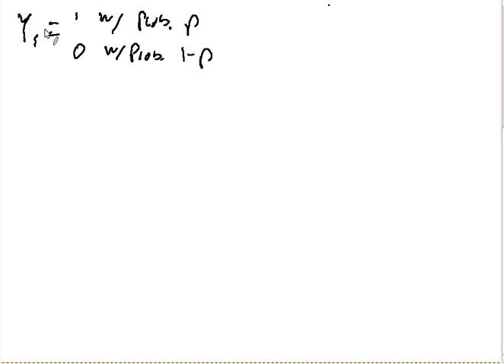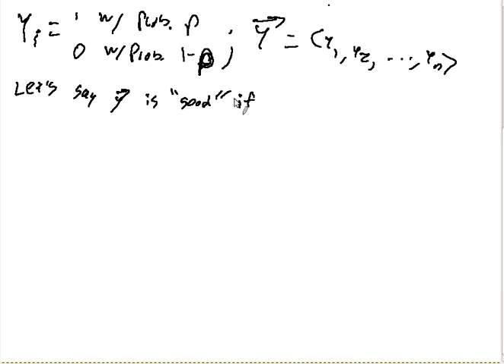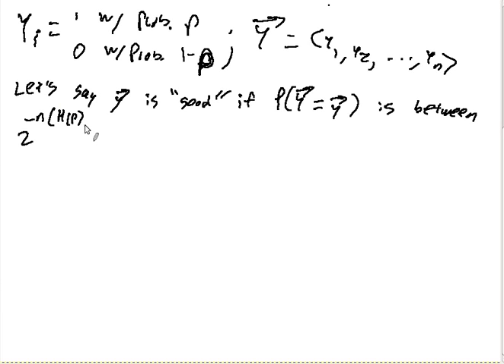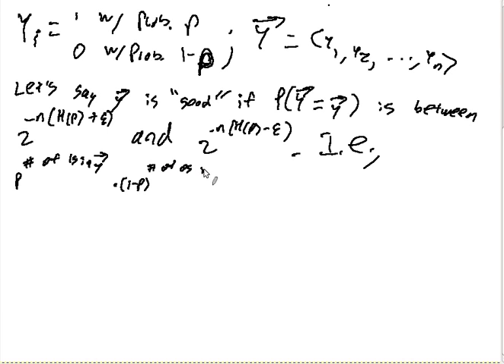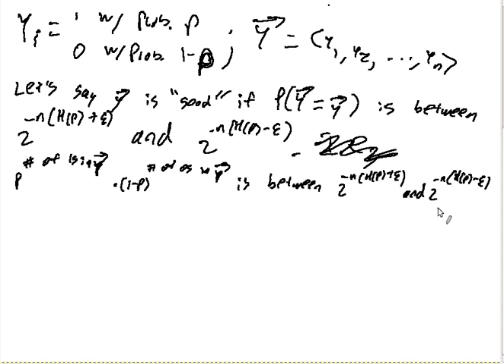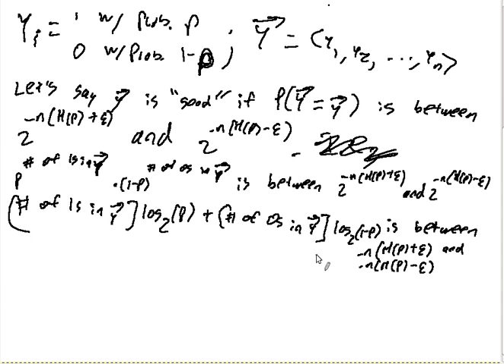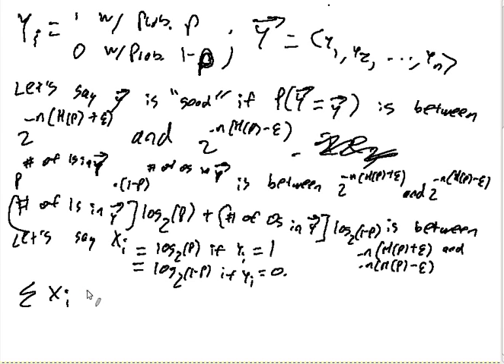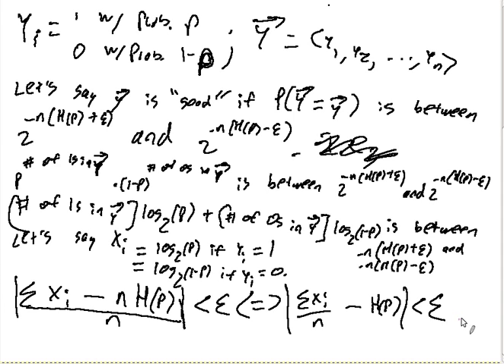Homework 14, Problem 2, Part 3